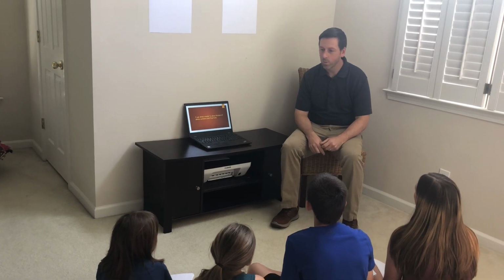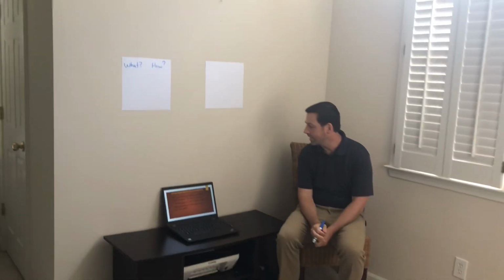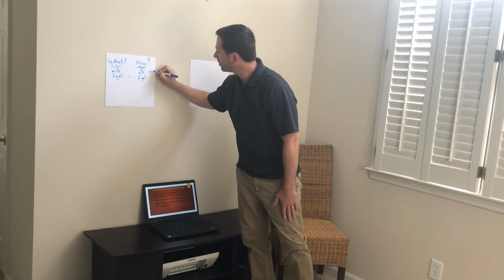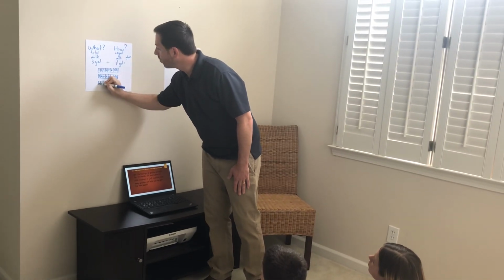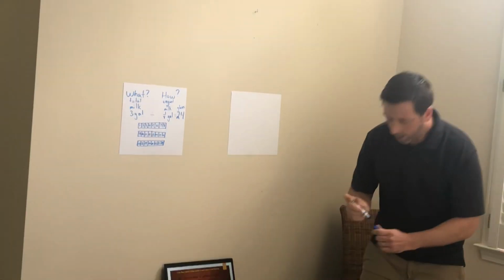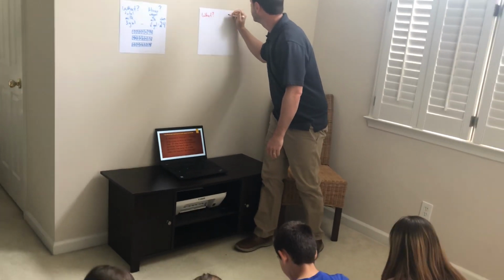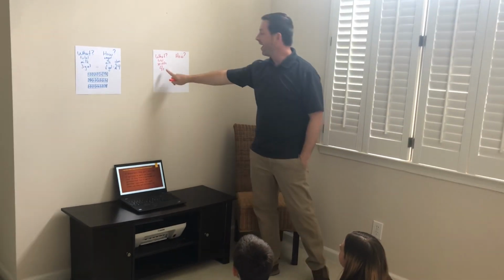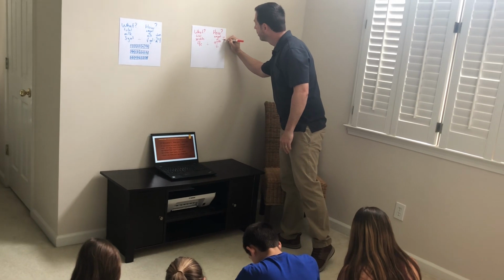Mini-lesson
Dividing while numbers and fractions